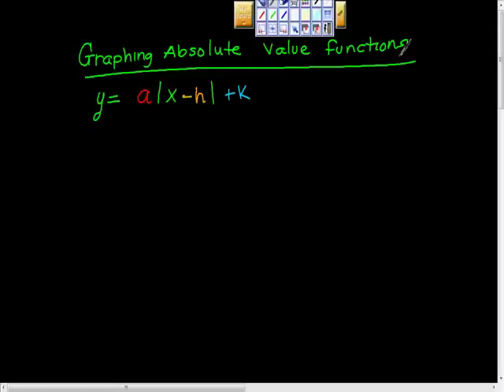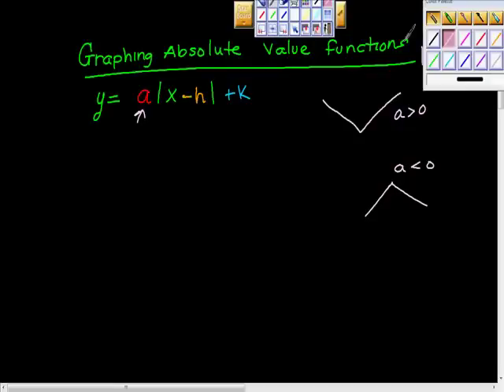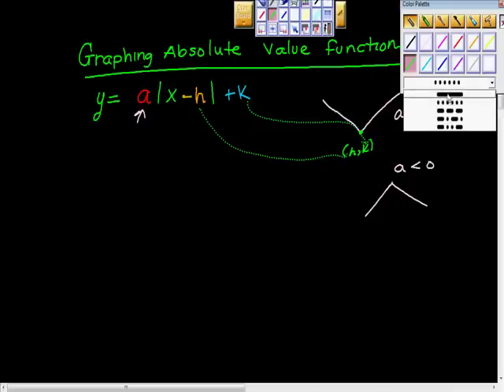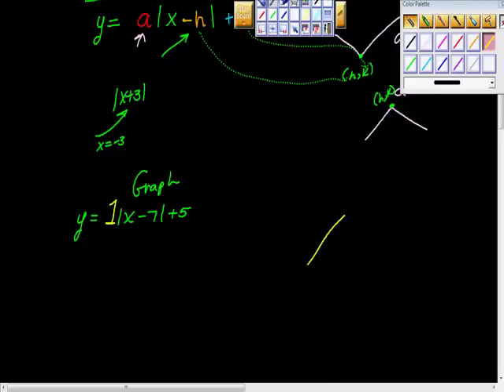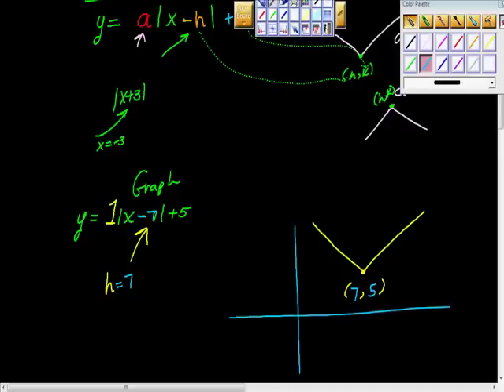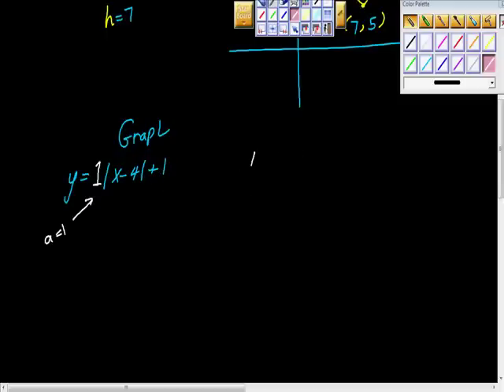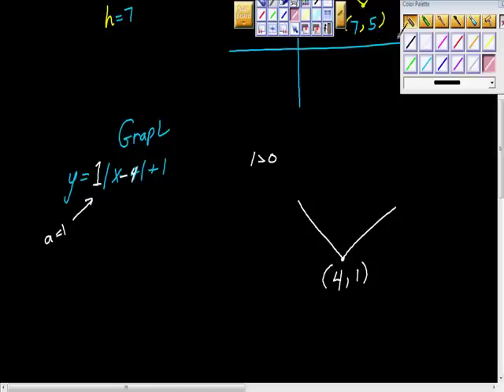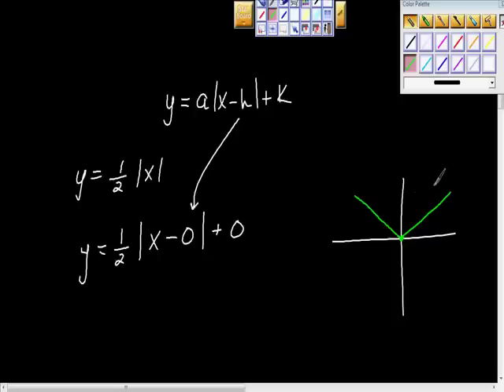Graphing Absolute Value Functions Pt III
HOw to graph an absolute value function.